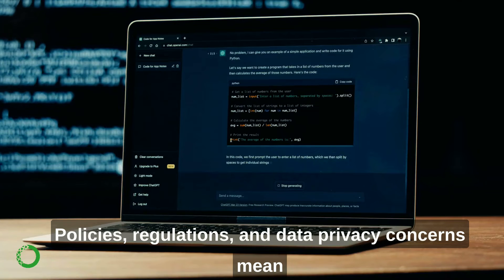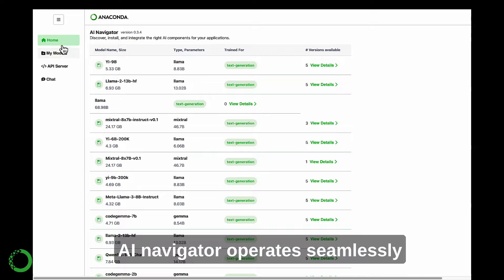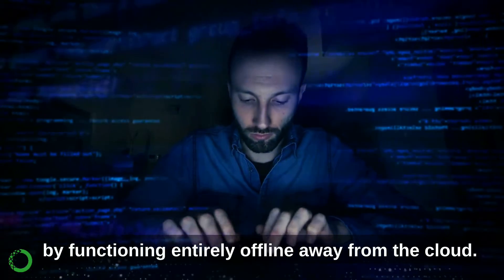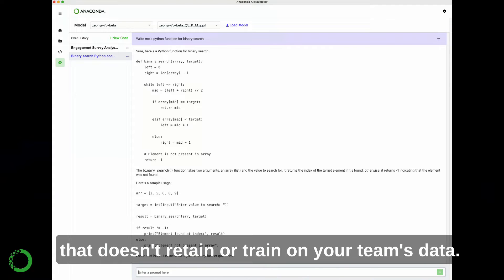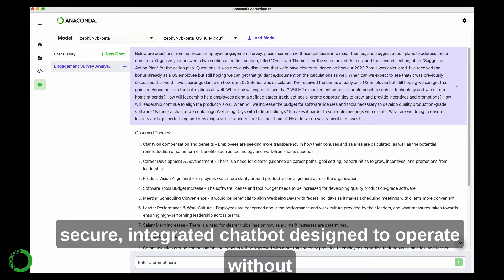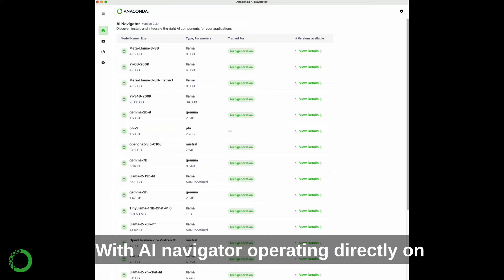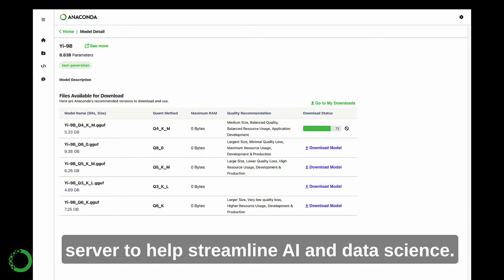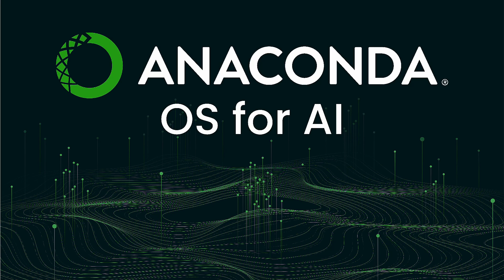Introducing Anaconda AI Navigator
Anaconda AI Navigator is a local, easy-to-use platform for AI app development.

AI Navigator works on your local machine, taking advantage of your computer’s hardware for optimal performance. Take advantage of curated AI and data science models all with enterprise-grade security. The interference API streamlines model training and deployment for seamless AI app building.

The built-in chat feature helps you explore datasets without storing or learning from your private data, ensuring an added layer of security. Models are tested, validated, and curated by the Anaconda team, which mitigates the risk of open-source while still harnessing the power and knowledge of the wider community. Your AI and data science team can use the packages they love, knowing they’re tamper-free and secure.